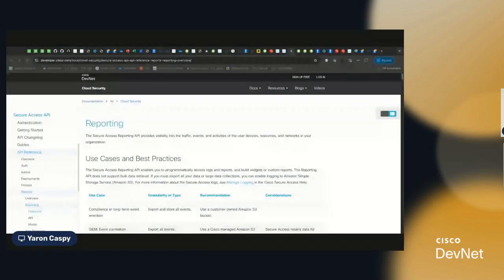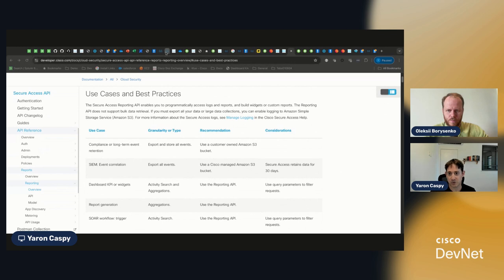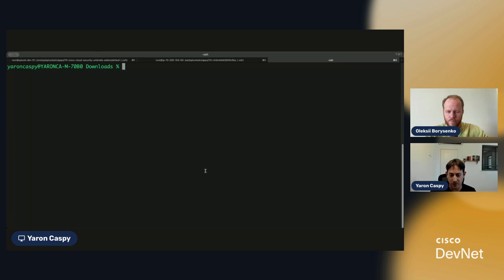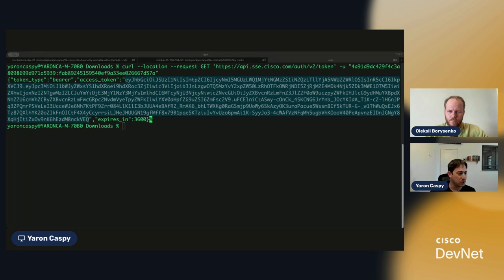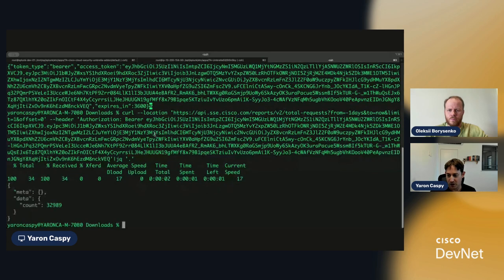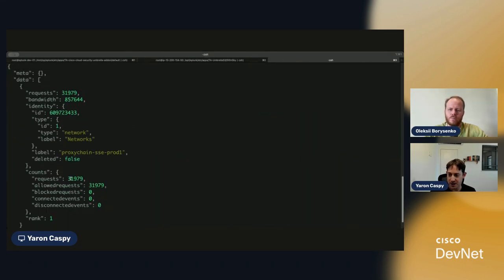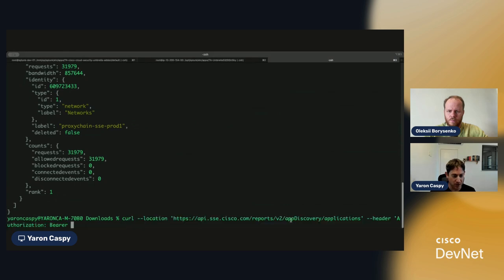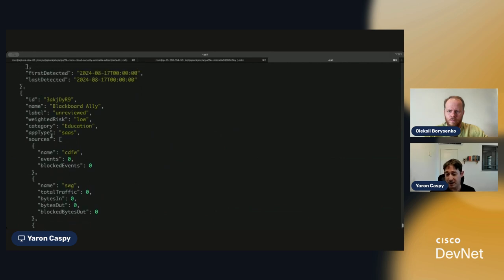Secure Access and Umbrella Reporting APIs Getting Started and Navigating Report Types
In today's episode, we will be looking at how to navigate different types of Secure Access Reporting APIs content together with ​​Yaron Caspy, API Product Manager at Cisco